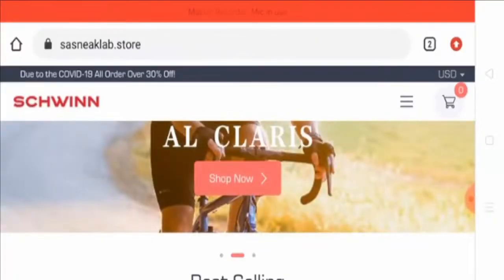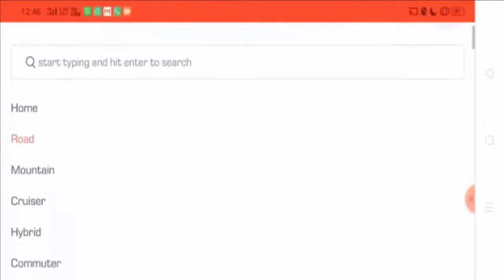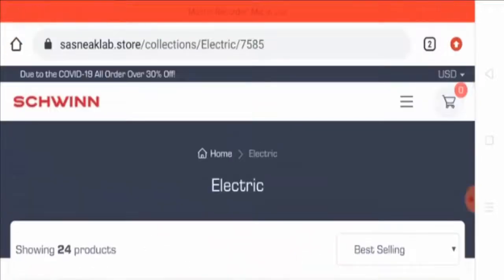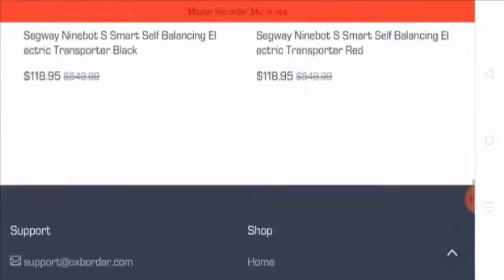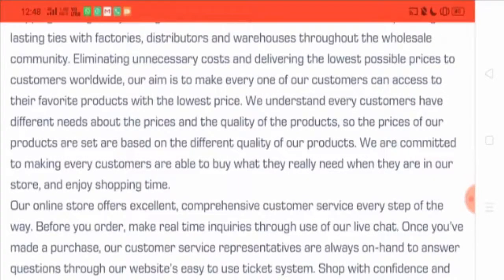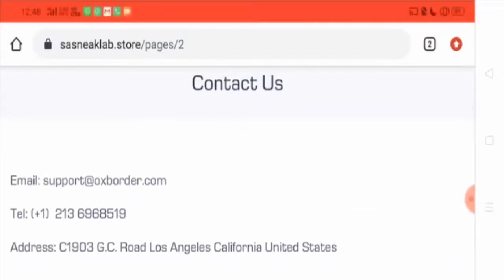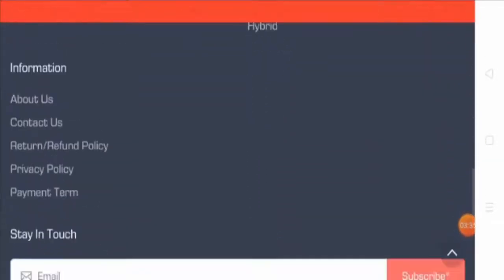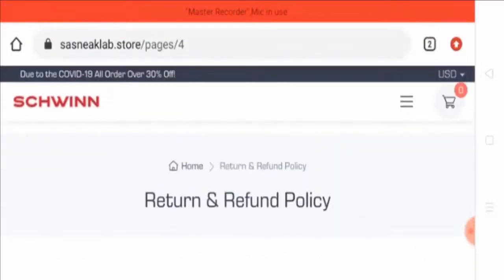Sasneaklab Store Reviews [June 2020] Is This a Scam Site? | Scam Adviser Reports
Address: C1903 G.C. Road Los Angeles California United States

ScamAdviserReports ✌